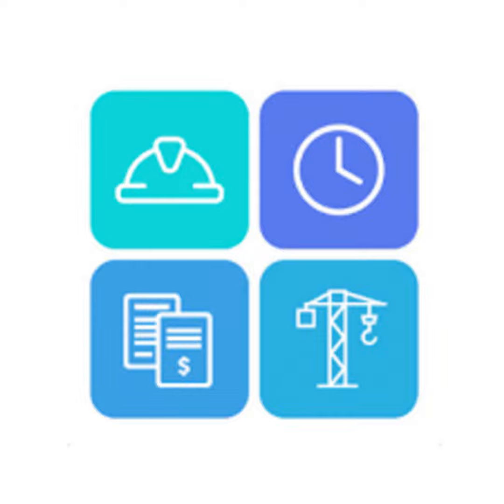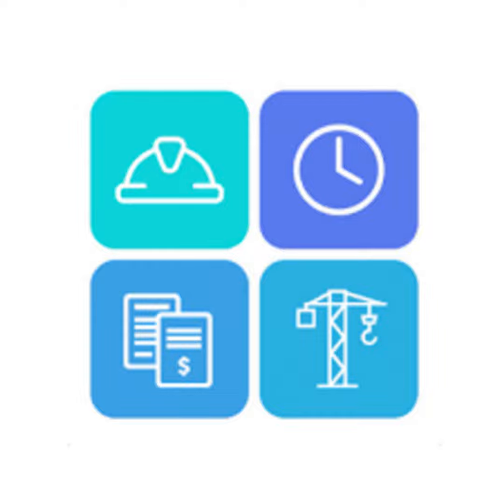Livecosts: Construction Business Strategy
Mark Cronin is an associate Director of Townmore Construction. Mark has impressive experience both in Ireland and internationally in the areas of Tendering, Procurement, Business Development, Marketing, Cleanrooms & Strategy. Mark talks to Ciaran Brennan about what strategies he is using to deal with the inevitable changes we face and gives away some great tips on what companies can do to win more tenders.

Hosted by Ciaran Brennan, co-founder of Livecosts.com